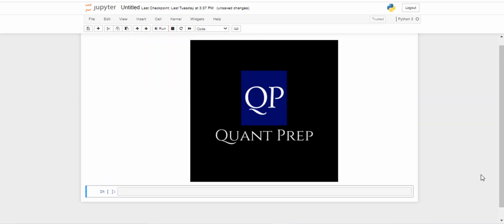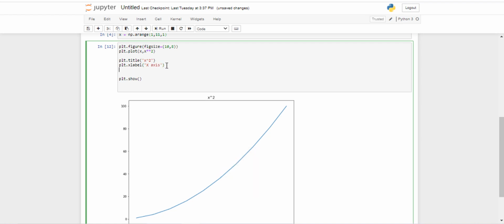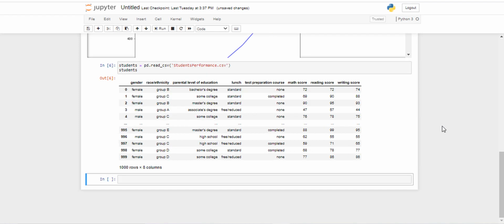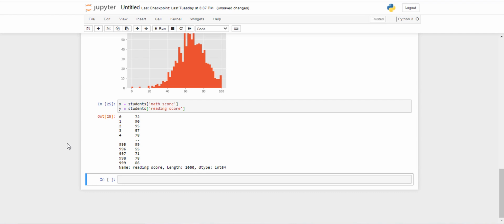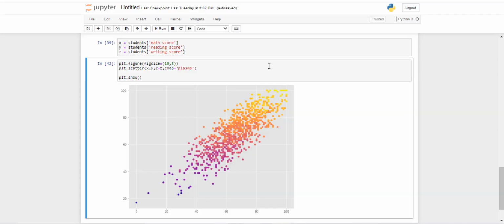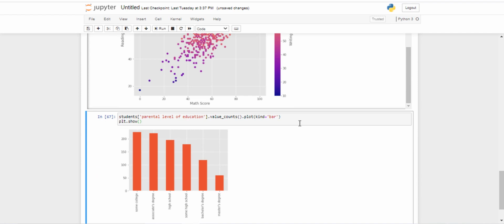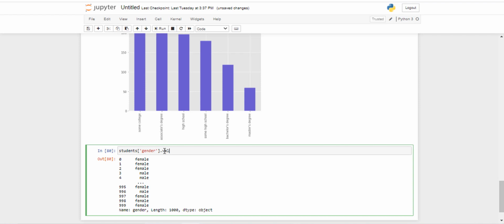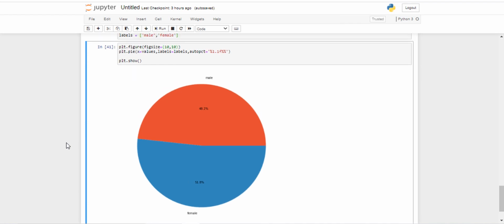Python Data Visualization: Matplotlib Basic Plotting (Histograms, Scatter Plots and More Graphs)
Welcome to this data science mini-course where you'll learn everything you need to start plotting on python.
In this particular video, we get into bar plots, scatter plots, pie charts, and histograms, we also talk about how to change colors and styles (like using ggplot style)

As mentioned in the video, here's the documentation on how to plot from a pandas series:

Timestamps:
00:00 Introduction
00:47 Line Charts
07:43 Histograms
11:52 Scatter Plots
19:37 Bar Plots
25:19 Pie Charts